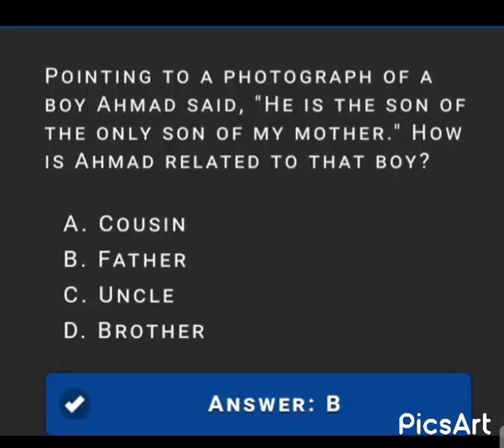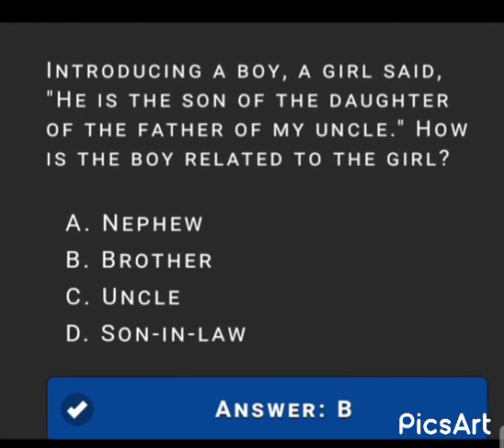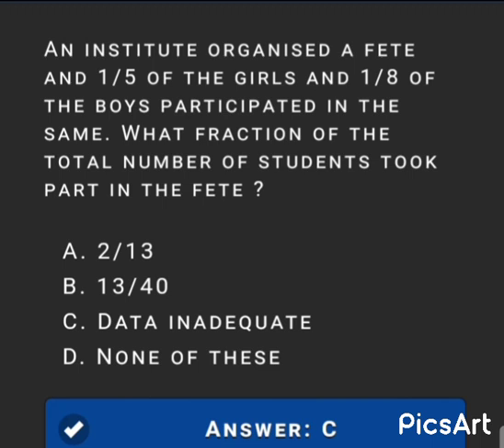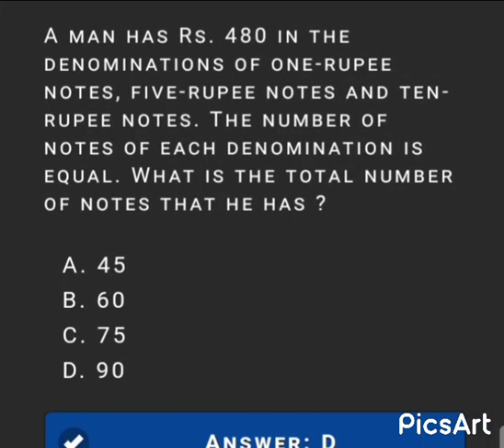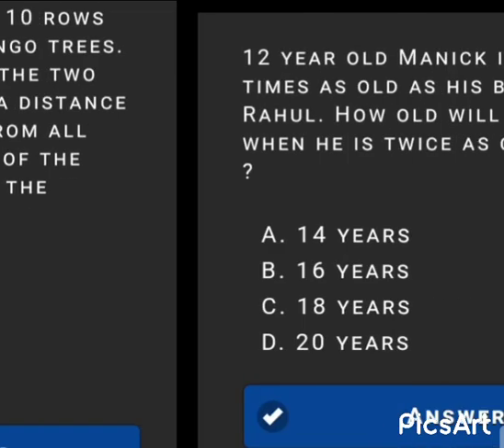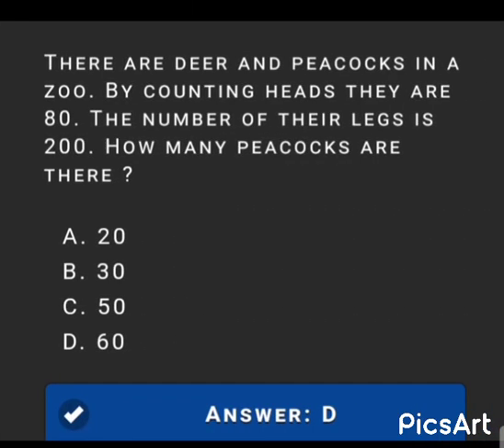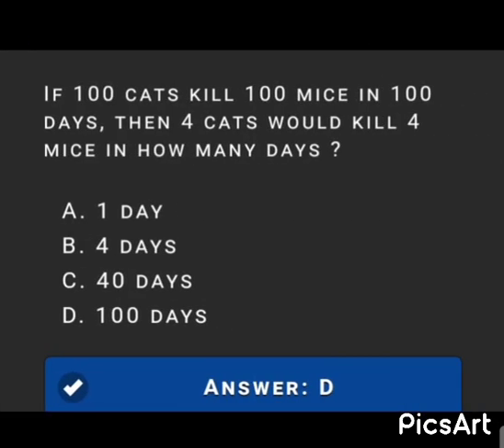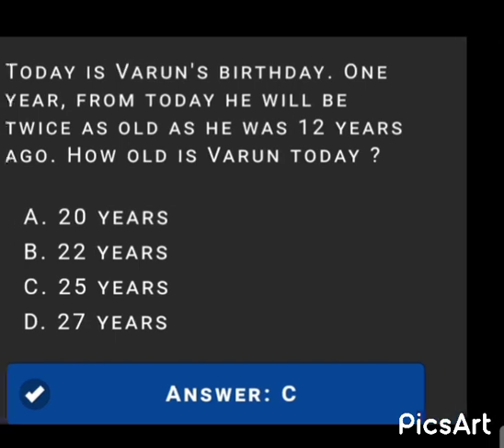MCQs related to verbal reasoning for intelligence exams improve your Knowedge